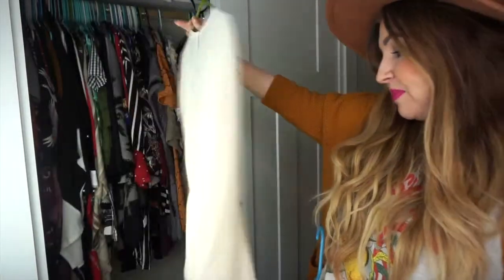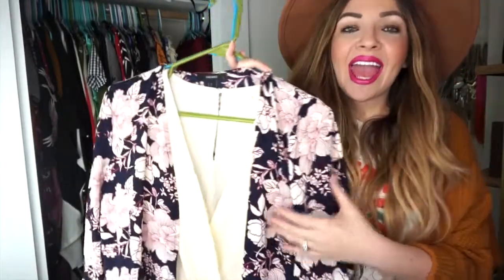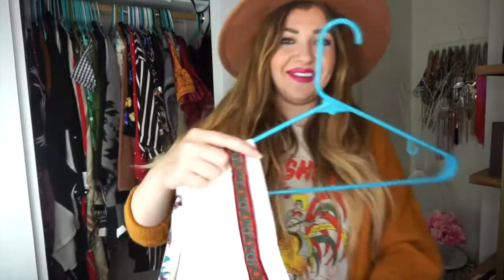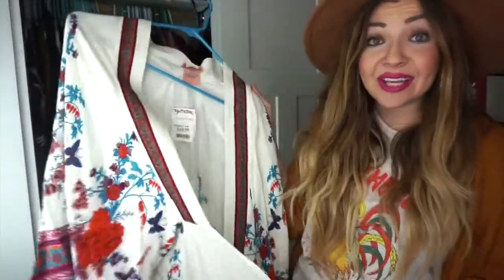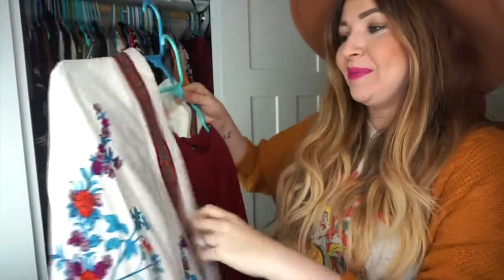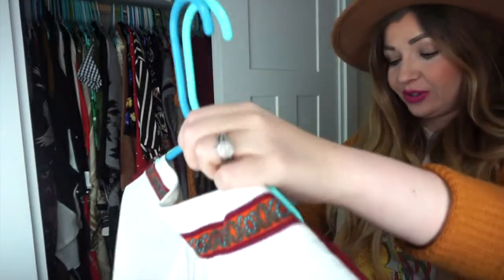MY CLOSET TOUR | SUMMER FASHION TRENDS 2018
Come join me for a closet tour! I have two closets in my house that I use separately for dresses (1) and then another for kimonos, sweaters, ponchos, and tops. I'll do a more in-depth closet tour some time and I'll definitely be doing a shoe collection video soon - but here is a Spring Closet Tour! This includes what I'll be wearing for spring, spring trends, and how to style unexpected pieces for the spring and summer time. I talk about wearing stockings with everything and how I pretend to be tan. I also show you how I wear sweater material in warmer months and how I style outfits for pictures (another in-depth video I'll be doing soon!)

FOR MORE PICTURES OF MY OUTFITS!